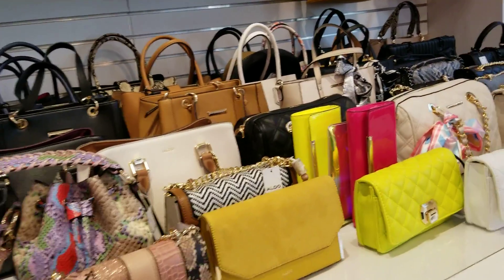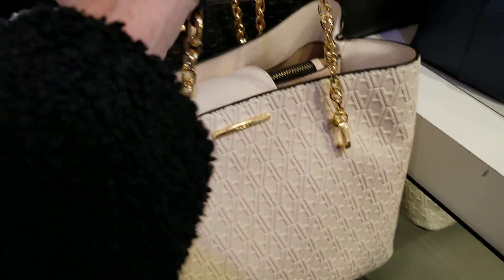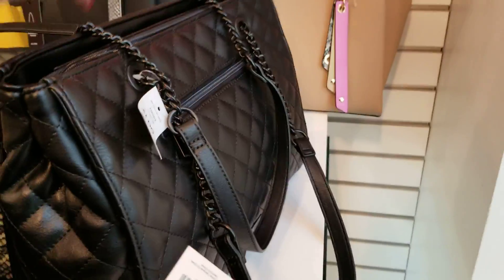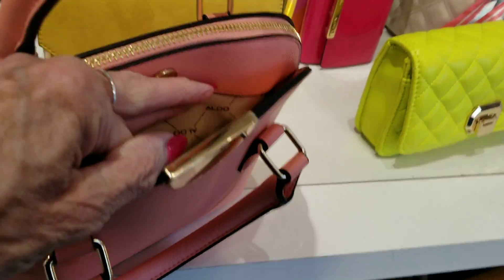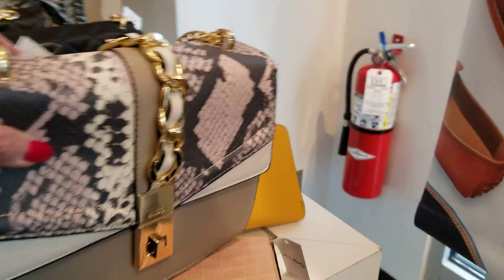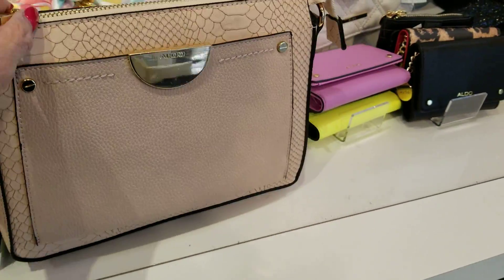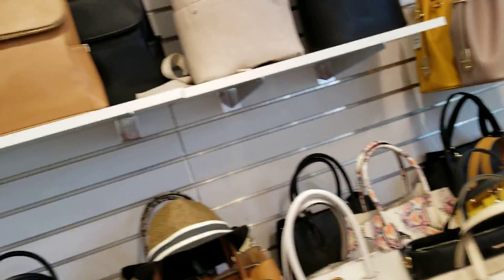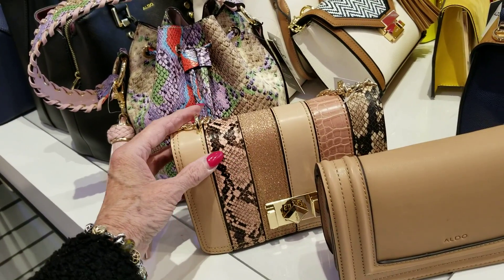Aldo Handbags! ~Shop with Me! Great Selection!!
i am sorry i just flew through these wonderful bags, the store music was Soo LOUD & with such disruptive beats i couldnt wait to get out of there! Next time i.ll brace myself up with some meditation (not medication) before I go in!
AGAIN this video was shot prior to my "sheltering in place" staying home and not being in the public and risking myself or others!
thank you sooo much, please enjoy!